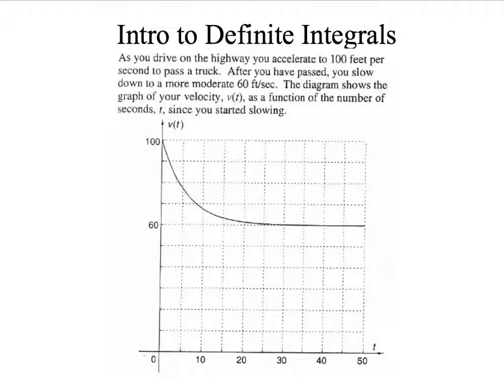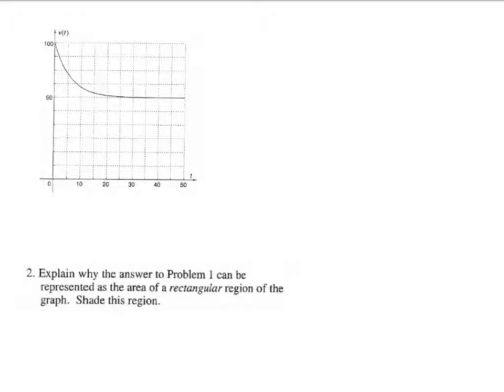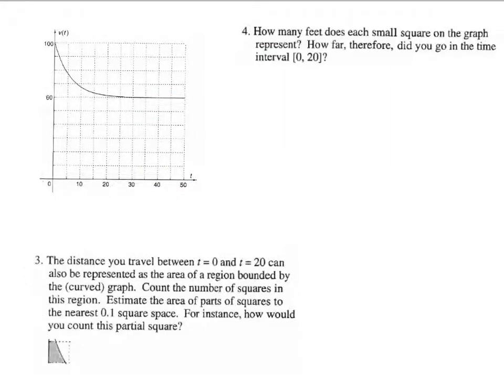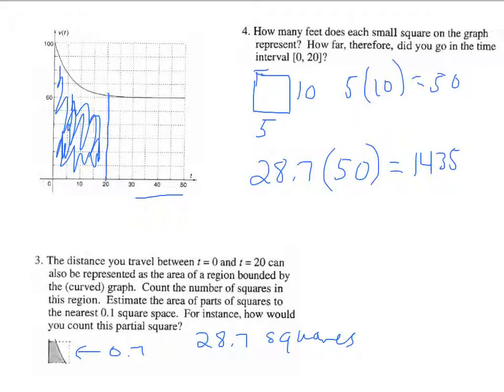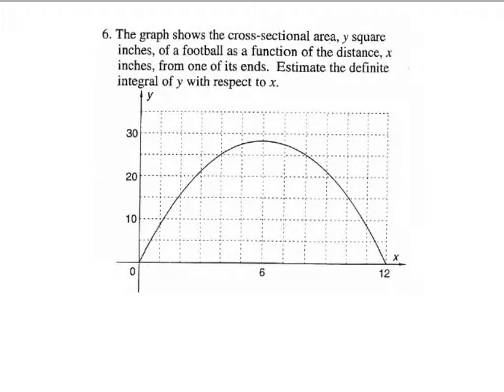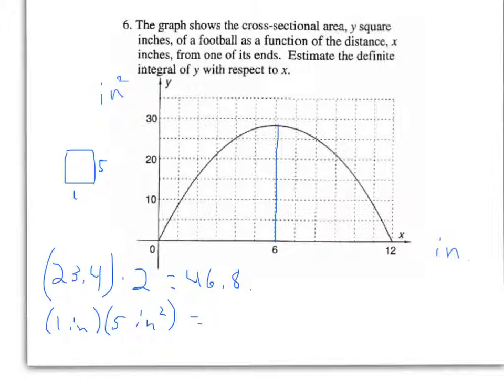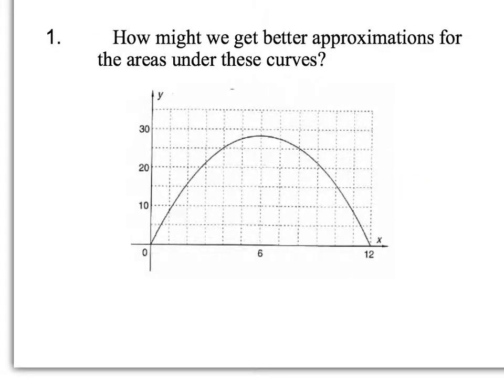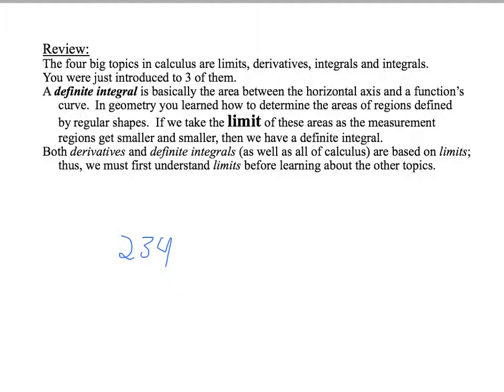Video Lesson Section 1 1 Intro to Definite Integrals